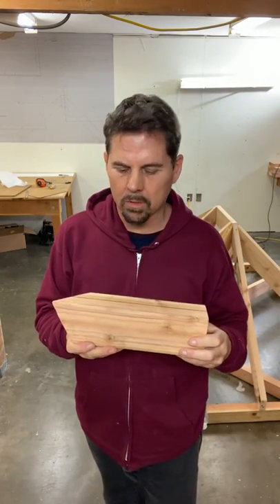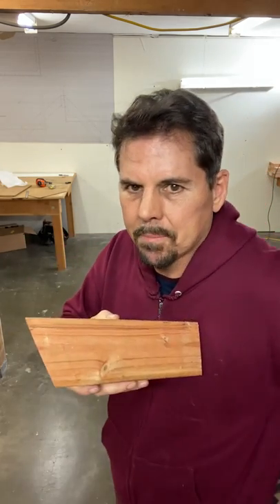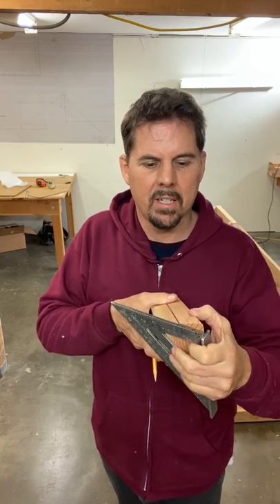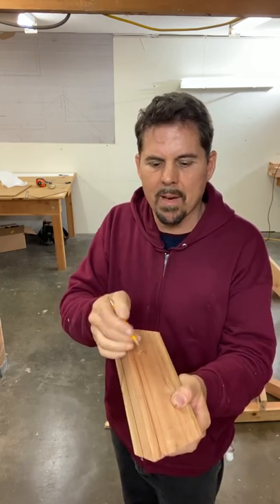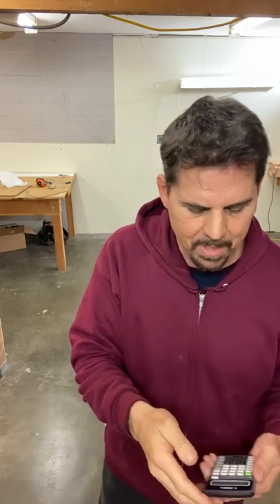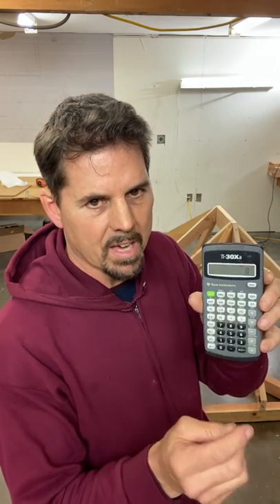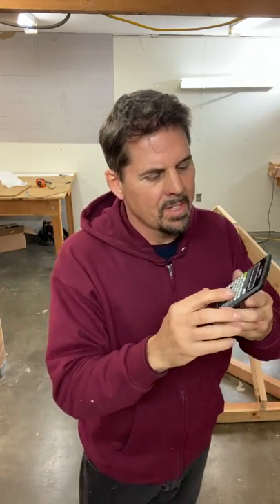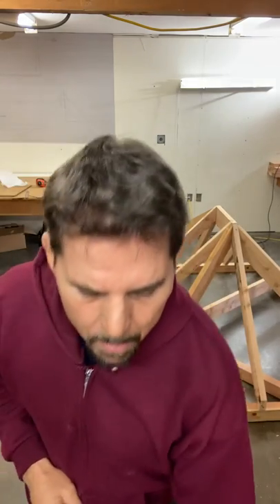Fast backing angles for hip/valley rafters